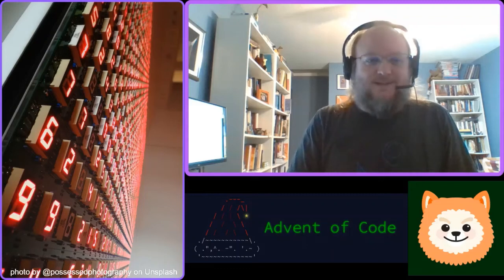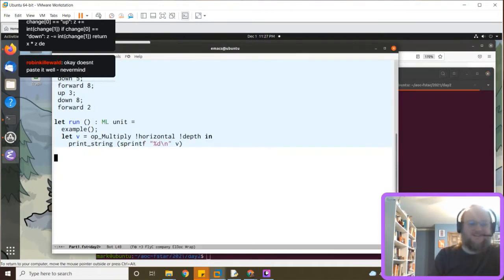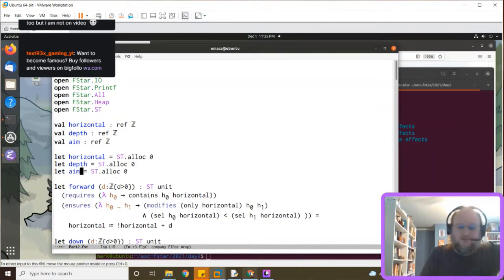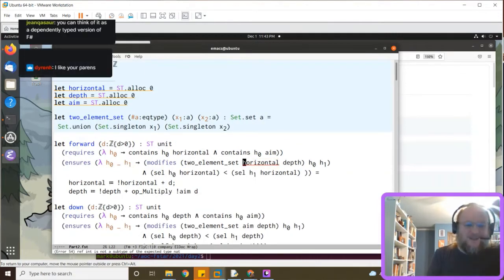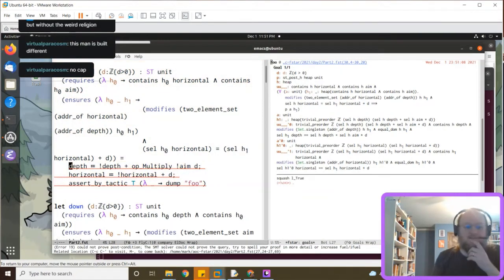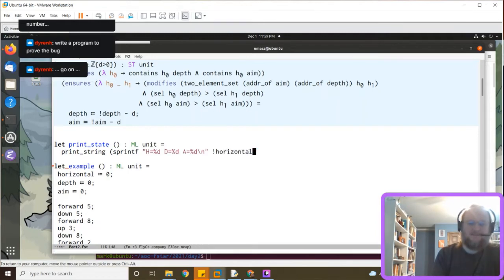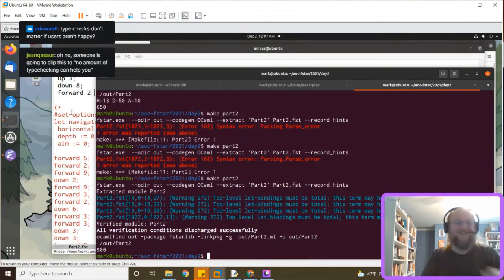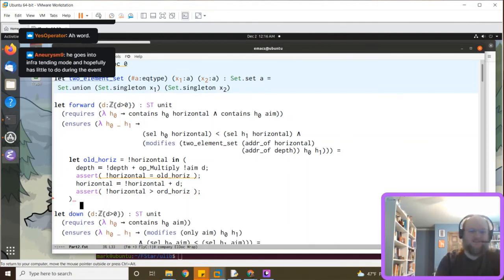Advent of Code 2021 day 2 solution in F*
This video is missing a bunch of part 1, because I failed to start screen sharing.  :(